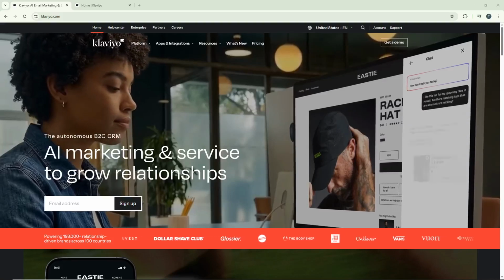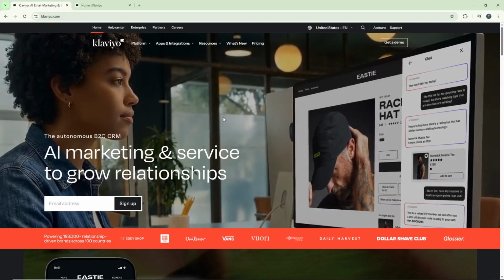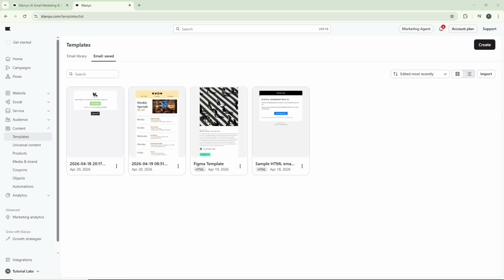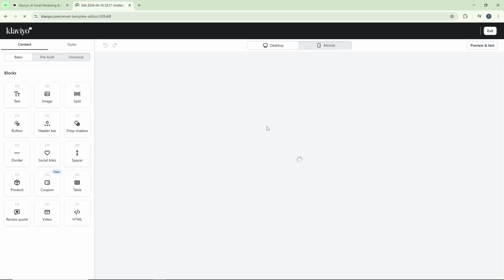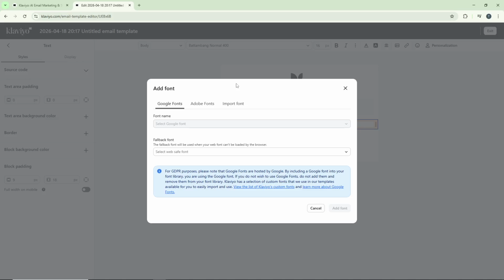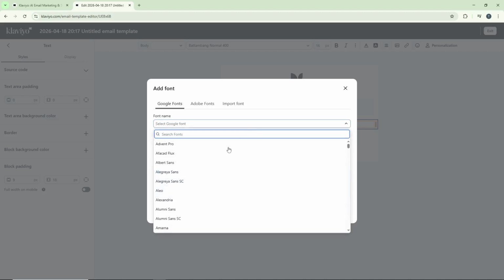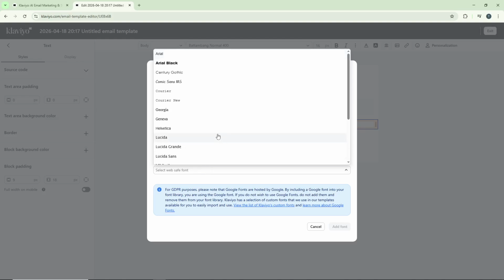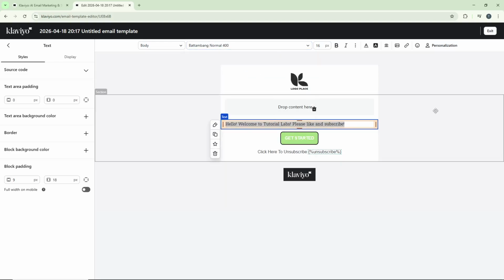How To Add Fonts In Klaviyo (Tutorial 2026)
Along the way, you'll learn how to add custom fonts Klaviyo, install new fonts in Klaviyo, upload fonts to Klaviyo templates, setup brand fonts in Klaviyo, change font styles Klaviyo emails, customize fonts within Klaviyo platform, incorporate unique fonts into Klaviyo, adding your own fonts to Klaviyo, Klaviyo custom font setup guide, how to use custom fonts Klaviyo, integrate fonts with Klaviyo editor, adding web fonts to Klaviyo